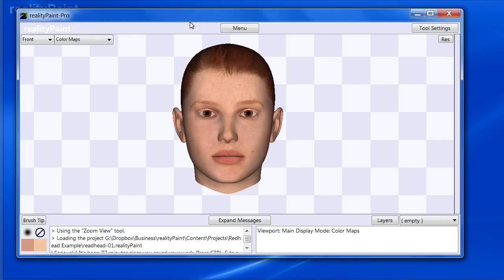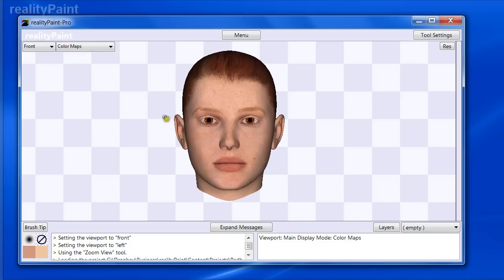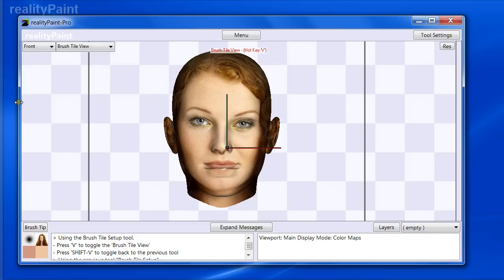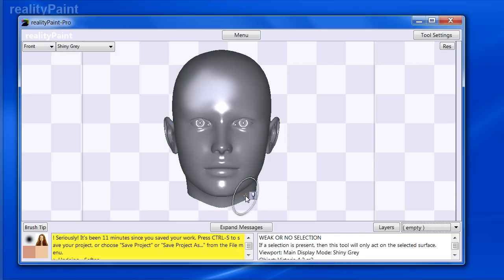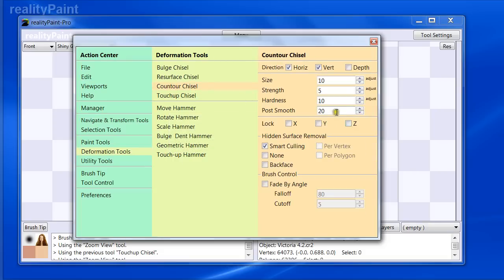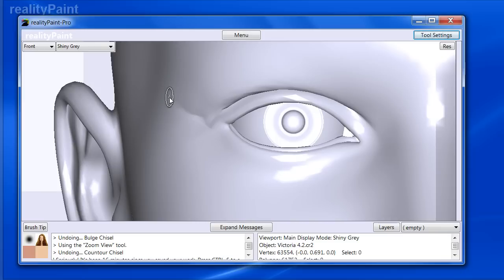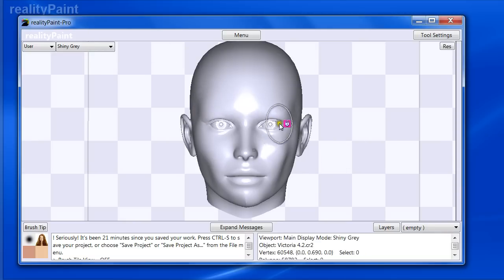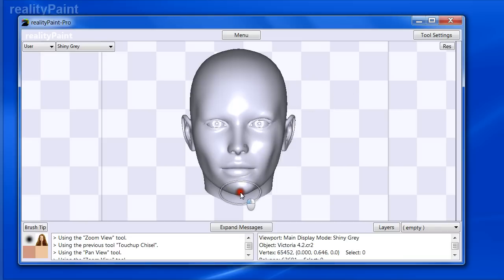Using Merchant Resources - Part 01 - Morphing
In this video, we will show you how to morph your character to closely match the photo reference. We will show you the rough procedure, but you may want to spend more time getting it to look just right.